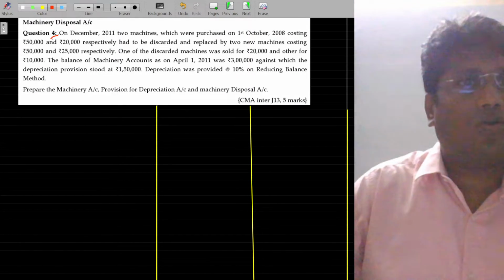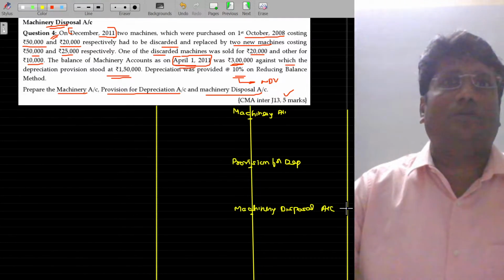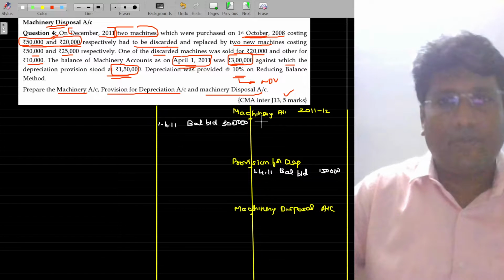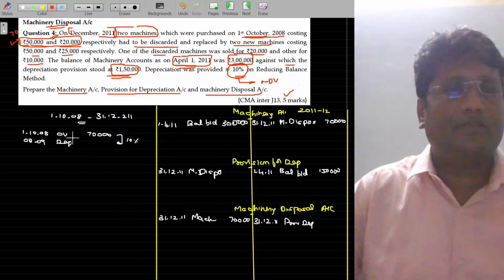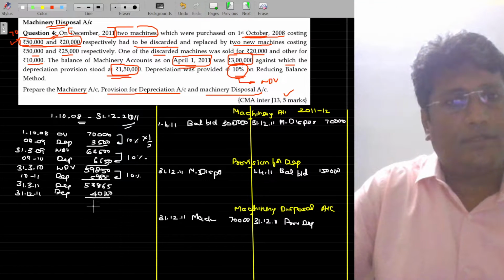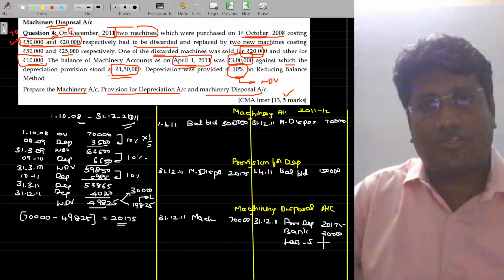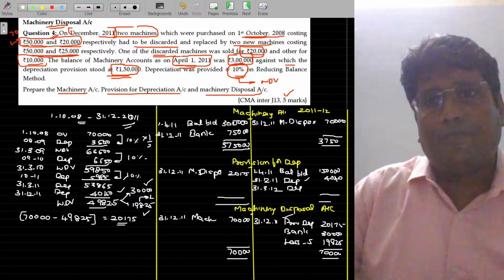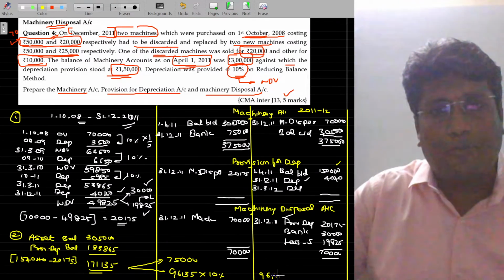Accounts E 06.10 Accounting for Depreciation [with Asset Disposal Account]